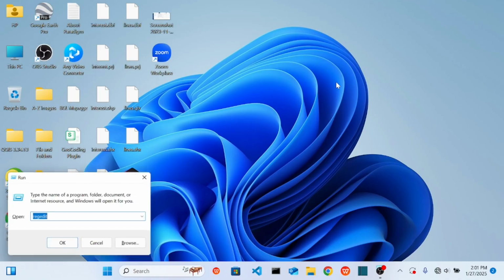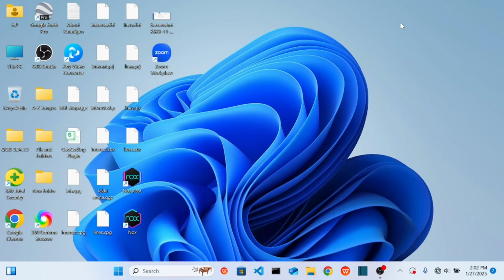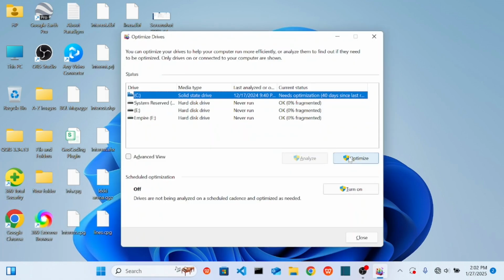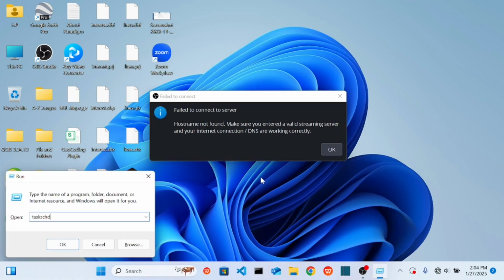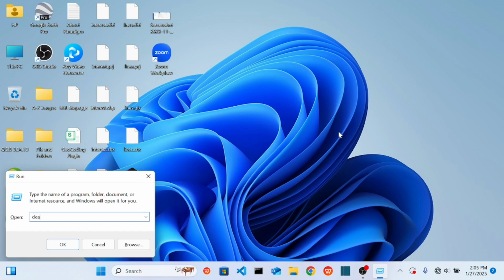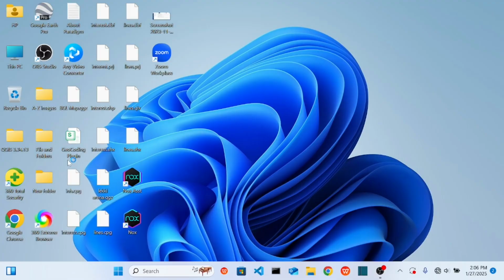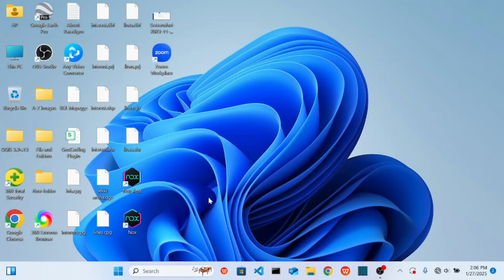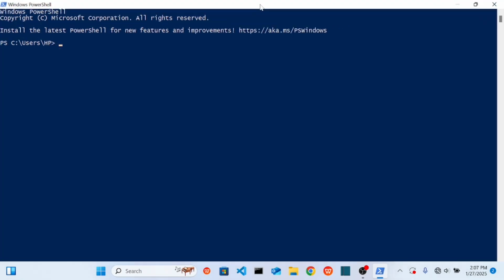7 Advance Windows Tools You MUST Know! | Boost System Performance & Efficiency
🔧 7 Powerful Windows Tools & Utilities You MUST Know! 🚀

Looking to speed up your PC, optimize system performance, and take control of Windows like a pro? In this video, we reveal 7 advanced Windows tools and system utilities that will help you manage your computer quickly and efficiently!

📌 Tools Covered in This Video:
#1 Registry Editor (regedit) – Modify system settings and troubleshoot issues
#2 Control Panel (control) – Access key system configurations
#3 Disk Defragmenter (dfrgui) – Optimize hard drive performance
#4 Task Scheduler (taskschd.msc) – Automate tasks for efficiency
#5 Disk Cleanup (cleanmgr) – Free up storage by removing unnecessary files
#6 Notepad (notepad) – Quick and simple text editing
#7 PowerShell (powershell) – Advanced command-line control and automation

💡 Did you know? Many users confuse Command Prompt vs PowerShell—but they serve different purposes! Which do you prefer?

🔒 Security tips every Friday